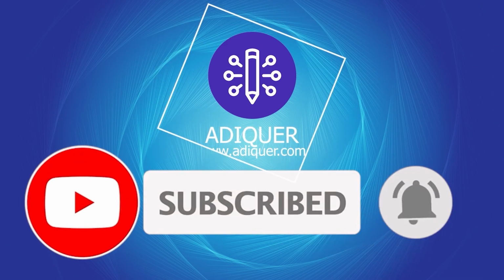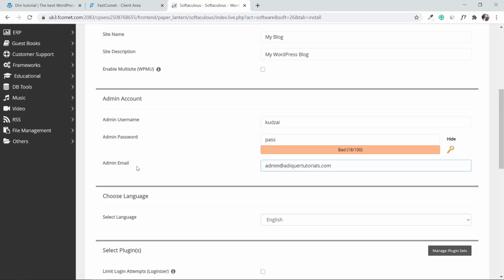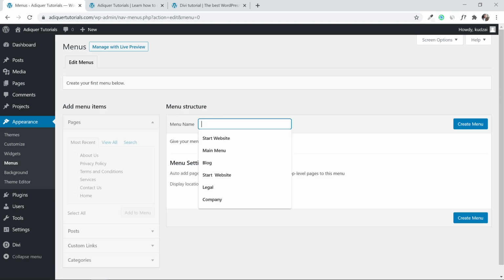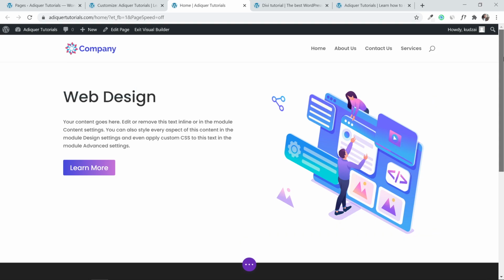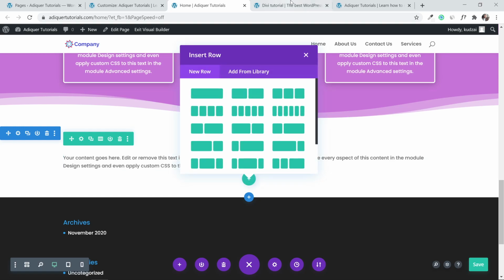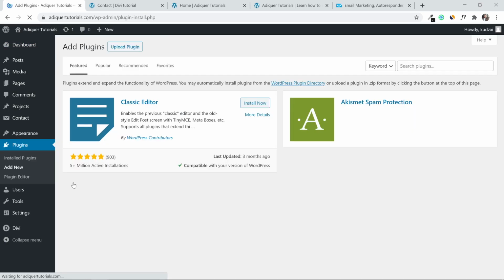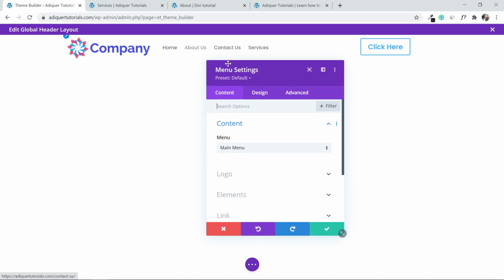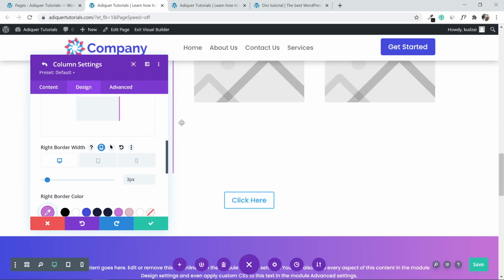How to make a website in WordPress using Divi ( 2020 - Full Course )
In this video, you will learn How to make a website in WordPress using Divi This is the most detailed tutorial on How to make a website in WordPress using Divi and you will definitely love it! Happy Learning!

Timestamps
00:00:00 Intro and Demo Website
00:07:00 Get Hosting
00:11:00 Hosting Account Setup
00:12:15 Install SSL Certificate
00:13:55 Install WordPress
00:17:30 Setup WordPress Settings
00:19:30 Install A Theme
00:25:25 Get Color Scheme
00:28:30 Create Pages
00:30:15 Create A Menu
00:32:12 Get A Logo
00:34:25 Install Demo Logo
00:35:35 Customize Settings
00:36:49 Home Page - Top Section
00:46:30 Homepage - Who are We Section
00:52:00 Home Page - Why Choose Us Section
01:00:47 Home Page - Offered Services Section
01:04:40 Home Page - Meet The Team Section
01:10:15 Home Page - Email Optin Section
01:14:29 Get Email Software
01:16:20 Contact Page
01:21:05 Services Page
01:28:00 Design Header
01:36:00 Design Footer
01:43:30 Mobile Friendly
Done!